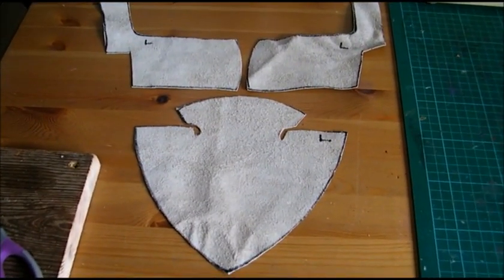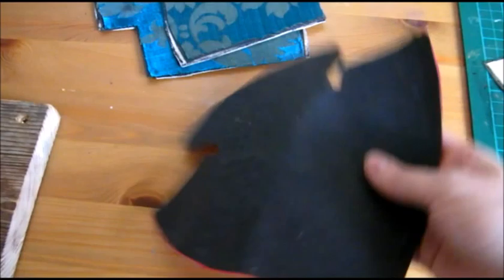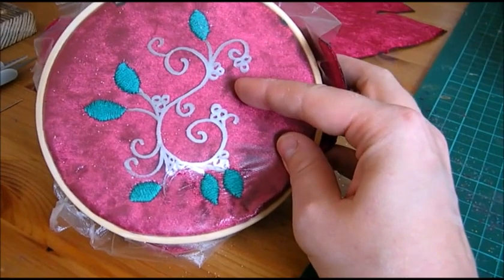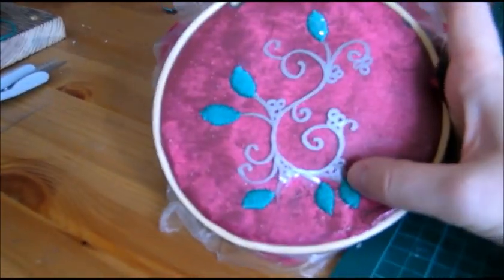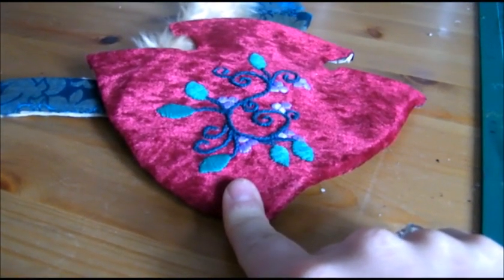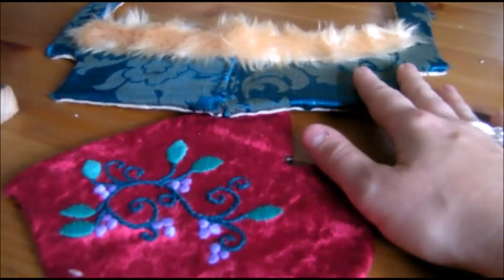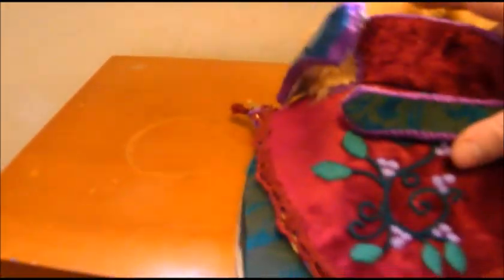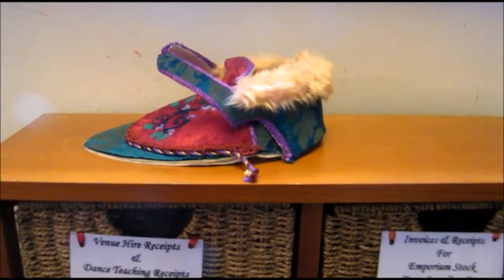Progress Vlog Part 2 | Making Brocade Shoes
Part 2 of my hand stitched, brocade shoes. This project has been fraught with frustrations and set backs and so part 2 is me sharing some of the highs and lows of embarking on new shoemaker techniques.
This video includes me cutting the uppers and lining, hand embroidering the toe pieces, adapting the pattern when it doesn't work the first time and edging the completed upper.

There will be a part 3 video to conclude this project to follow this one.

I hope you enjoy the journey. it's been a little bumpy this time.